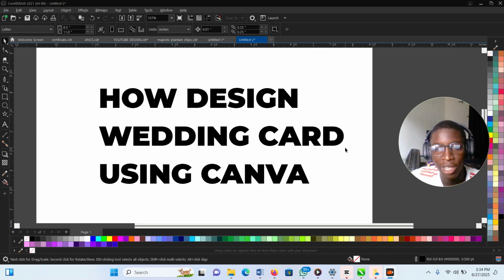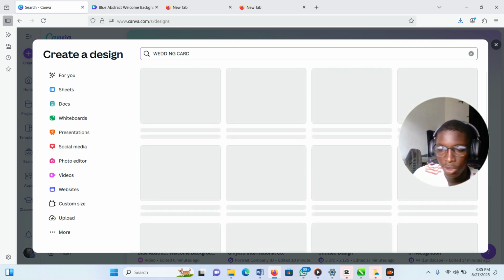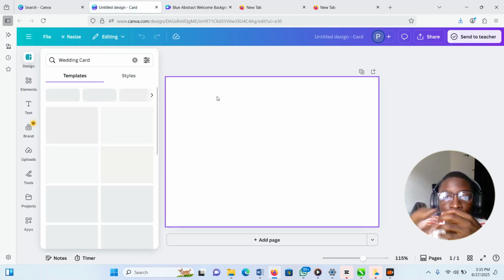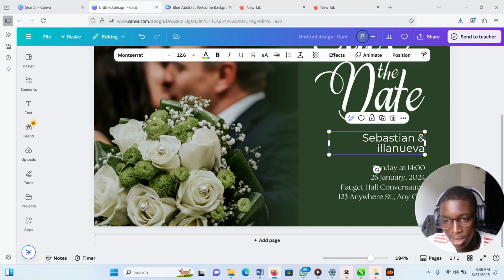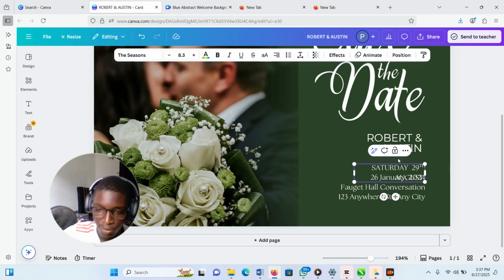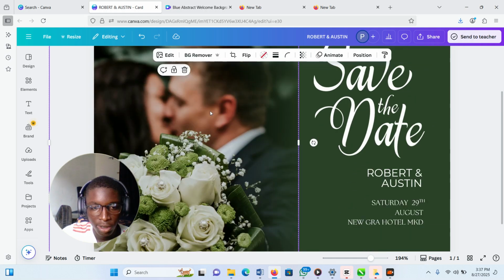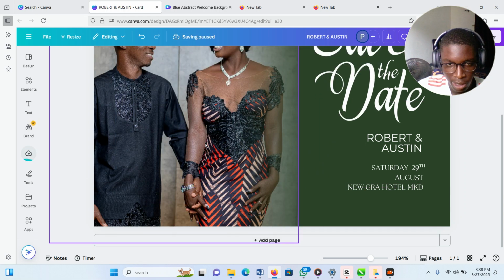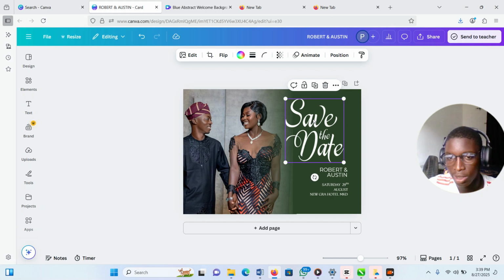DESIGN A WEDDING CARD USING CANVA ON SMARTPHONE/LAPTOP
DESIGN A WEDDING CARD USING CANVA FASTER ONLINE USING CANVA
Planning your big day? 💍 In this video, I’ll show you step by step how to design a wedding card using Canva on both smartphone and laptop. Whether you’re creating an elegant invitation, a save-the-date, or a stylish wedding announcement, Canva makes it simple and beautiful.

You’ll learn how to choose the right template, customize fonts, colors, and layouts, and add personal touches that make your wedding card unique. 🎨✨ The best part? You can design it anywhere—on your phone or laptop—without needing any advanced design skills.

👉 Watch till the end for extra tips on exporting and sharing your wedding card.